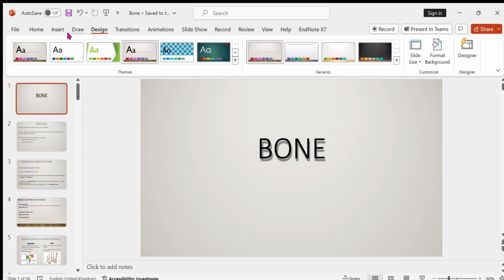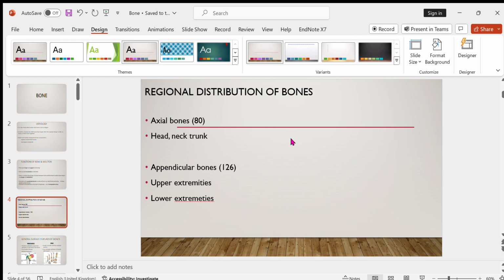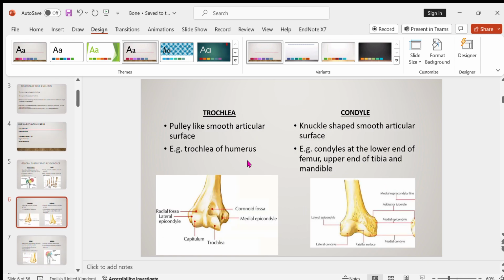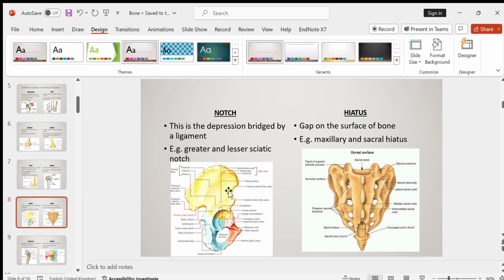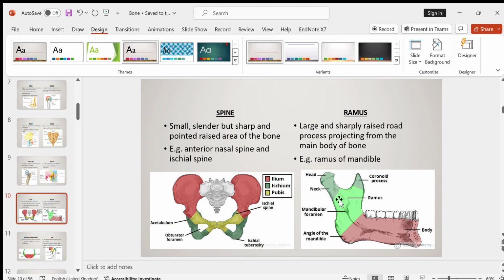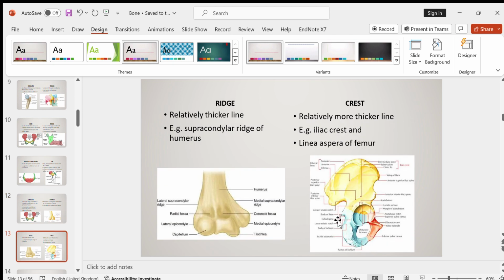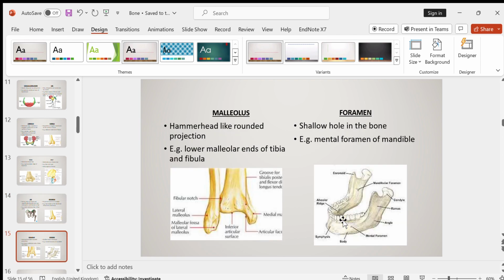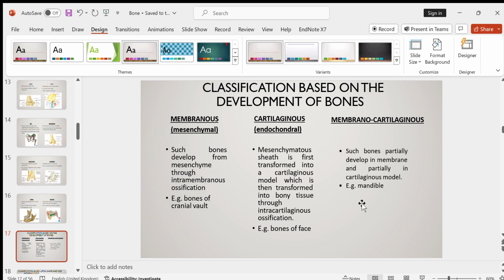General Anatomy of Bone Part 1